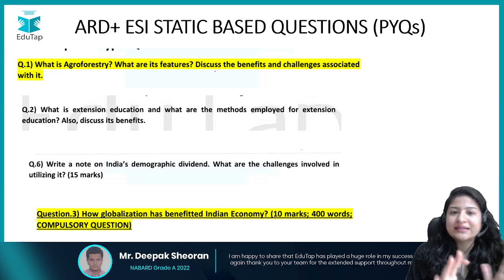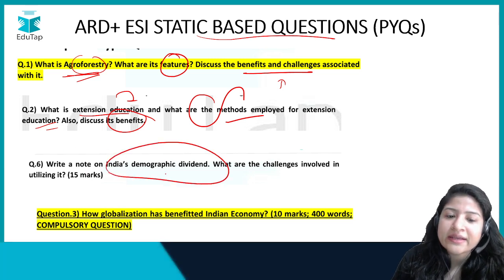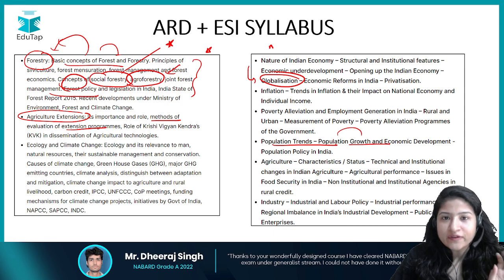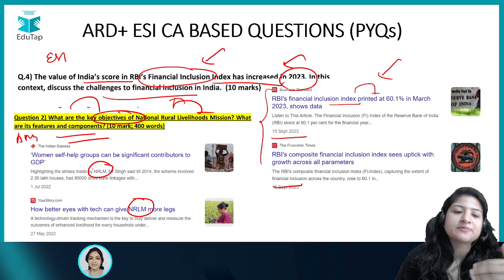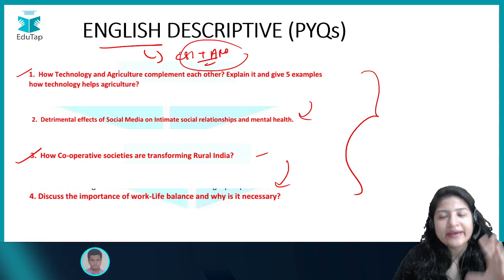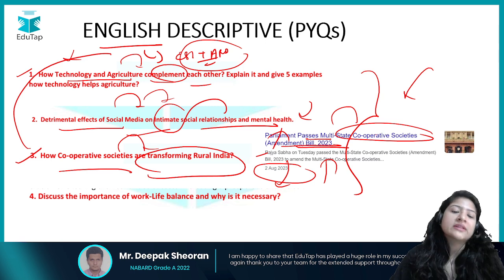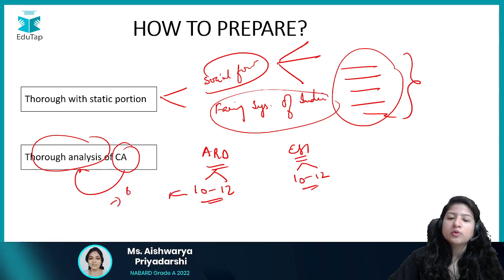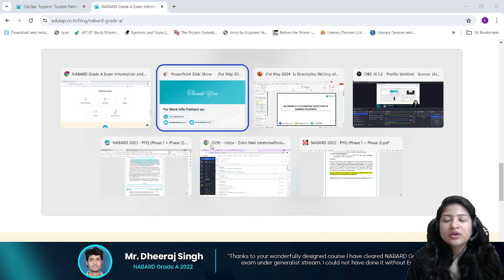NABARD Grade A Decoding Descriptive Questions | NABARD Descriptive Writing Preparation & PYQ |EduTap